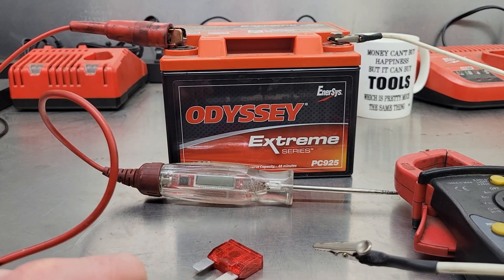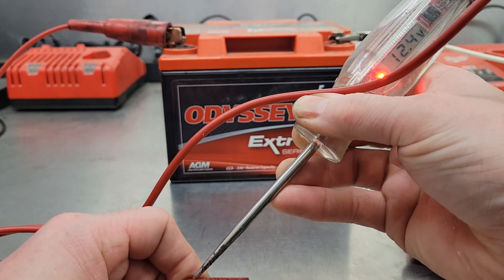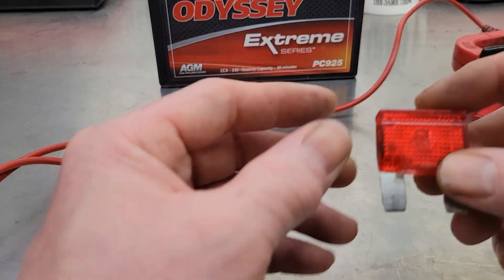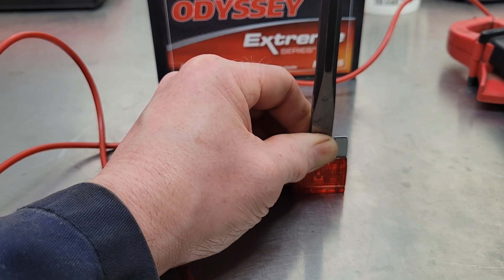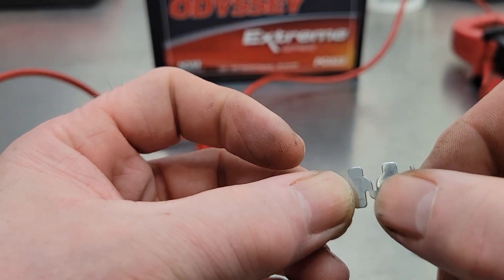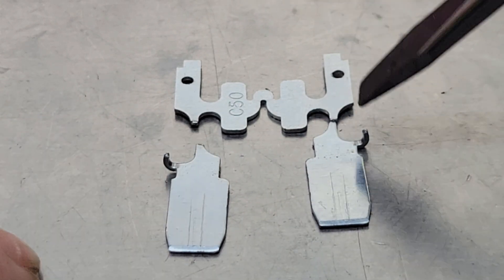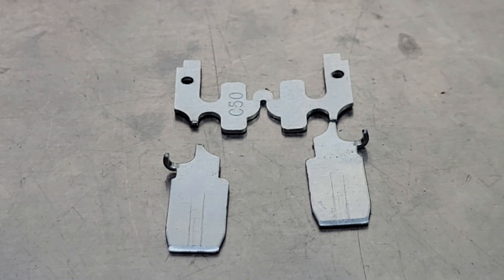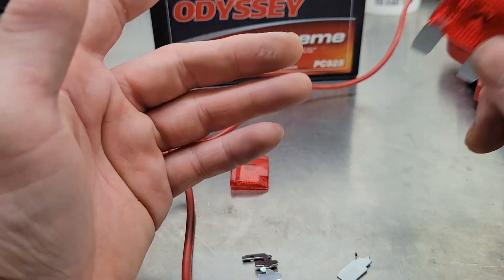How To Test A Fuse With A Test Light Or Multimeter. Looks Can Be Deceiving.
I ran into an electrical issue last week that threw me off track. One of the first steps in troubleshooting an electrical problem is checking the fuse. I learned the hard way to make sure to thoroughly test it. What was the problem? How do you test it? Watch and see!

OTC Multimeter